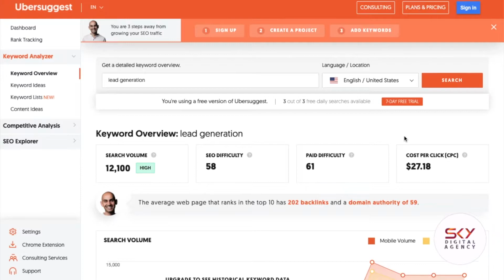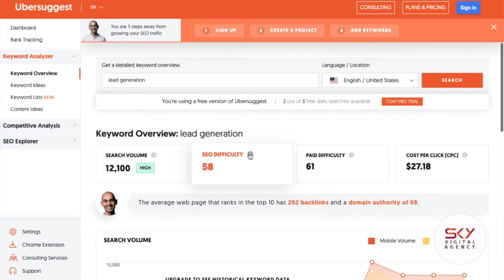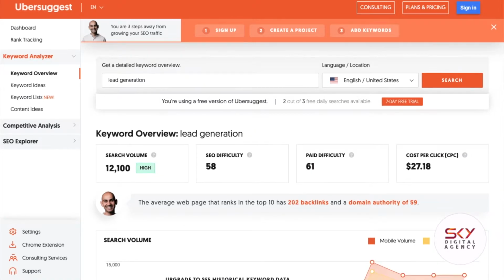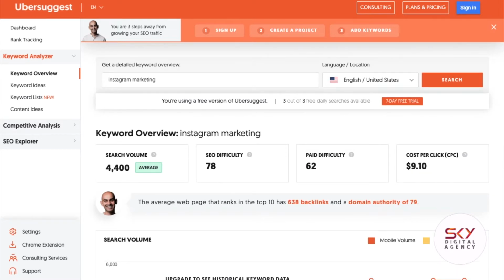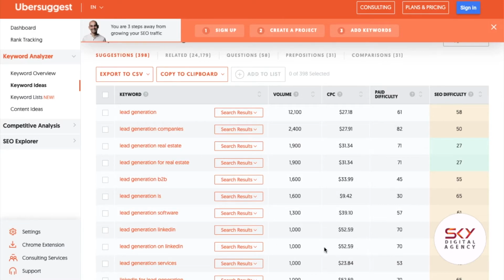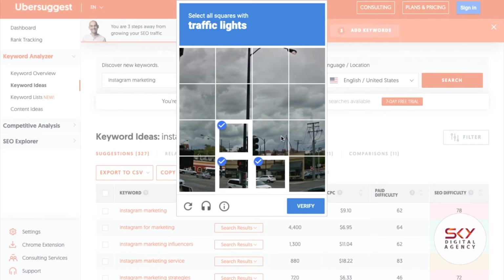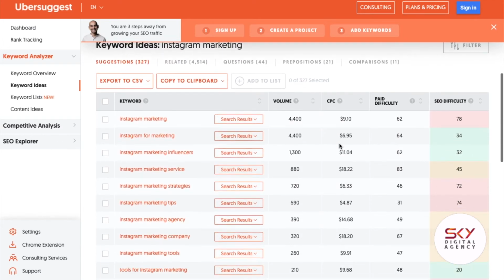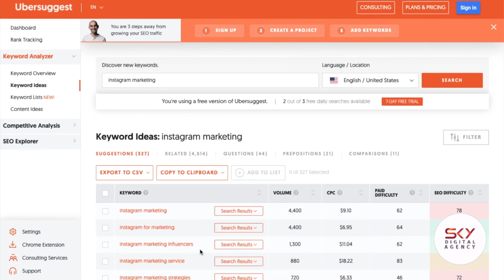How to use UberSuggest for SEO Marketing | Keyword Research Tool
We get this question often from our SEO Marketing Course participants and UberSuggest is one of the FREE SEO Keyword Research Tool available in the market.

Much easier to use compared to Google Keyword Planner. For those of you who do not have an active Google Ads account, to use the Google Keyword Planner, you need to set up a campaign and include your credit card details into the Google Adwords account to be able to reach the Google Keyword Planner Tool developed by Google.

Many of our participants are uncomfortable with this arrangement and setup, especially at our SEO courses. So the alternative tool we use often in our classes is UberSuggest.

My eMarketing for Lead Generation Course with Institute for Adult Learning

👉 Invest in yourself, Learn New Skills:
* Selected courses are SkillsFuture Credit Eligible

3. Integrated Content Marketing Strategy with Ebooks and Landing Pages
4. Integrated Digital Marketing Strategy for Small Business
5. Social Media Marketing BootCamp for Entrepreneurs
6. Facebook Ad Manager MasterClass (Advanced)
7. LinkedIn Marketing for Beginners - (New!)
8. YouTube Video Marketing Strategy - (New!)
9. SEO Internet Marketing for Beginners